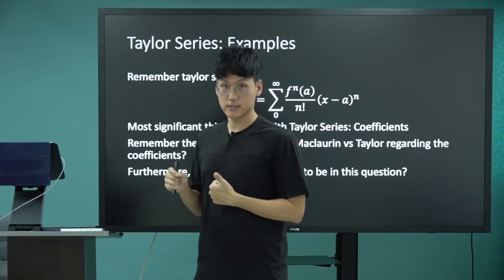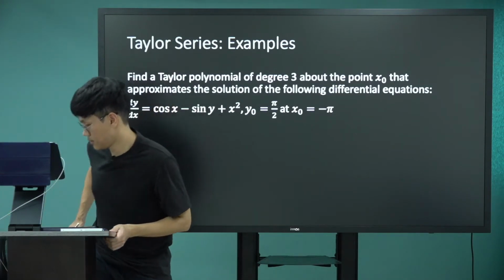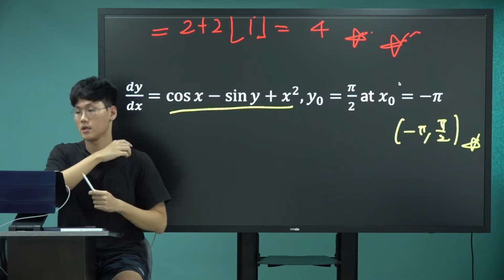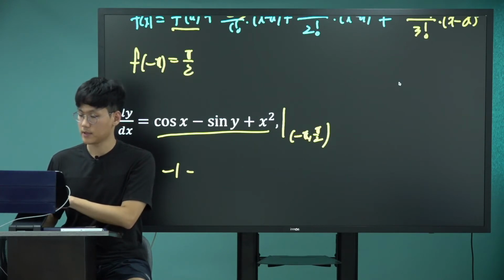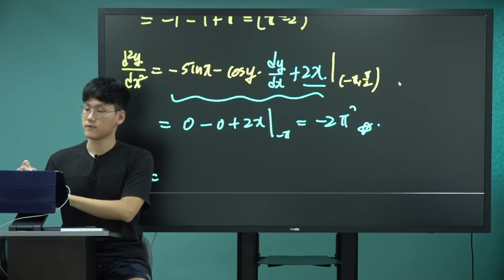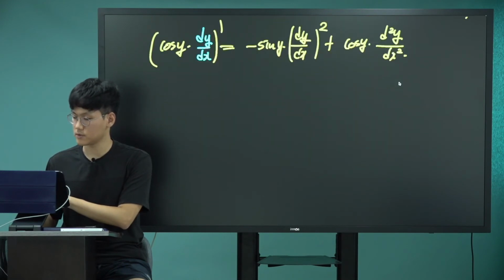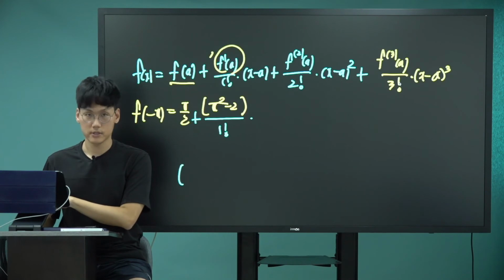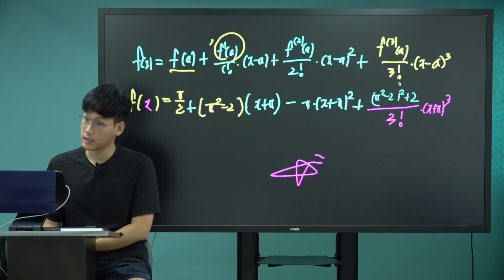16. DP2 Math HL - Taylor Series Examples (방원준)